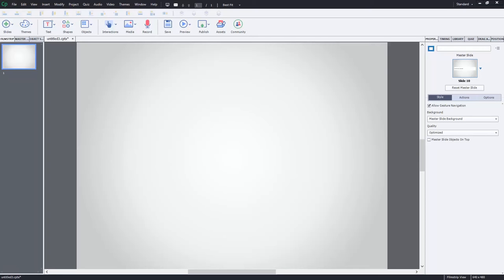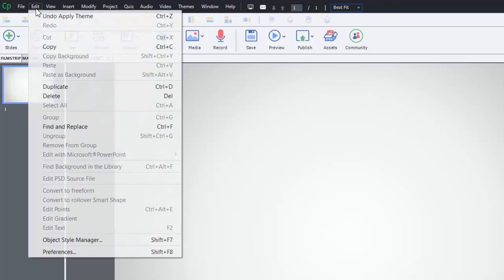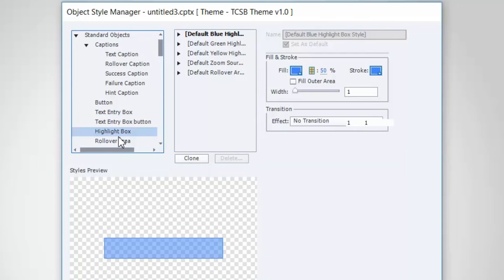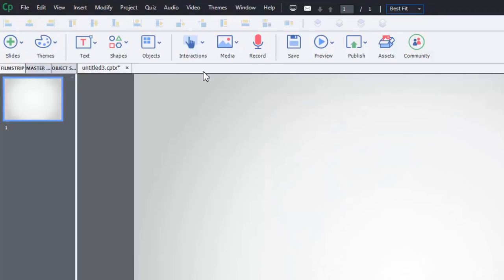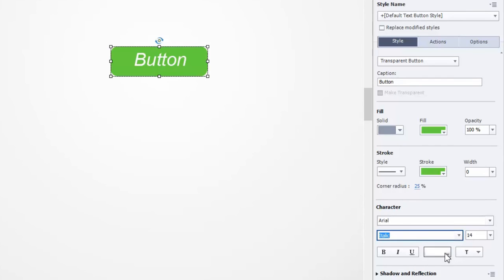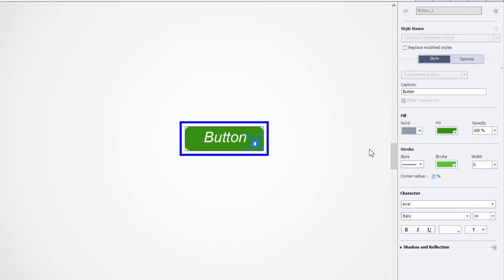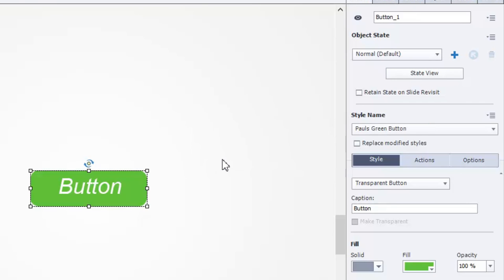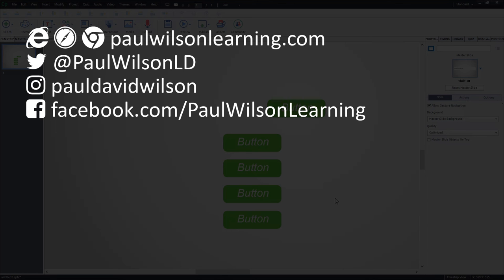Adobe Captivate – Object Styles, The Key to Rapid Development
This might very well be the most important video tutorial you watch on Adobe Captivate this year In this Adobe Captivate video tutorial, I’ll show you the object styles manager and how I work with object styles in Adobe Captivate Knowledge of working with object styles is how I can develop eLearning as rapidly as I do My clients are constantly amazed at how quickly I go from storyboard to prototype It's much easier to turn your projects around if you understand how object styles work